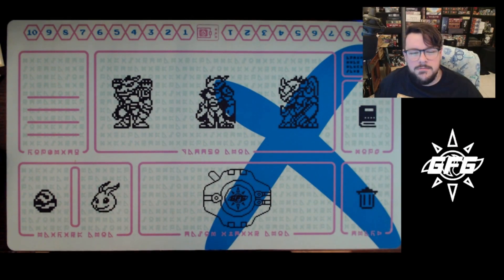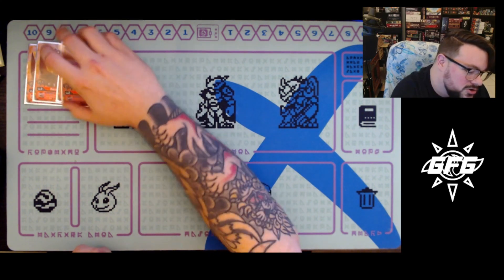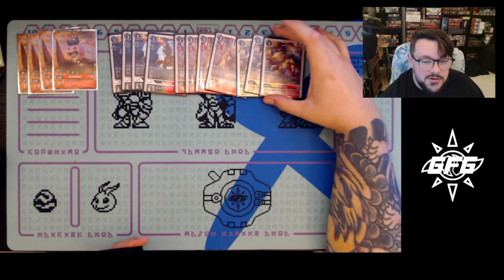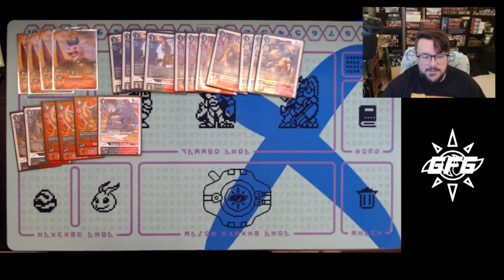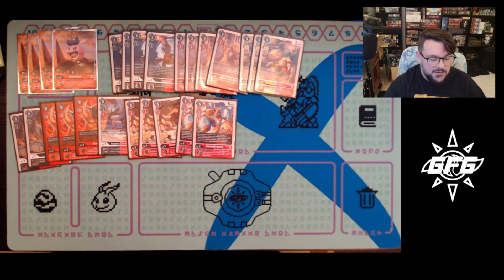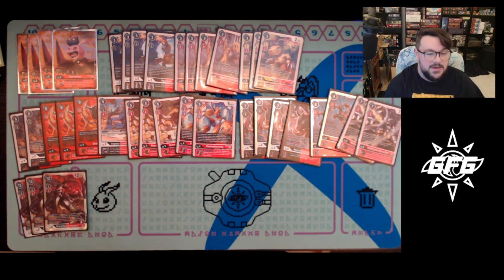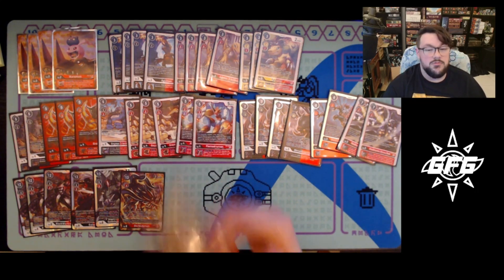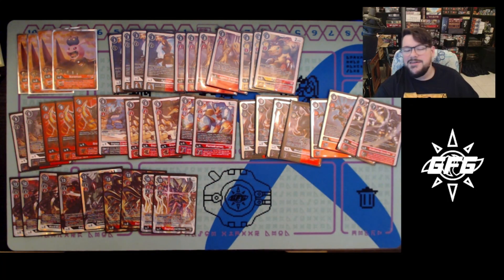Digimon TCG // ENG BT13 //GFG Ragnaloardmon Combo Deck Profile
Join the Gaia Force Gaming discord!